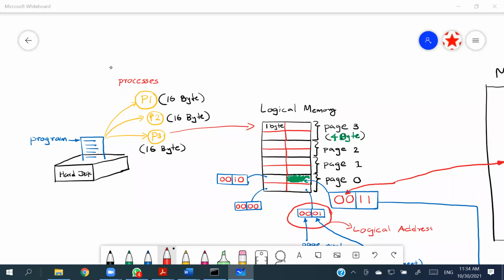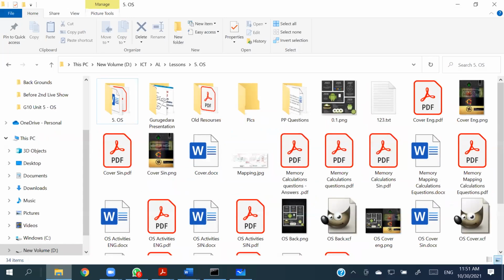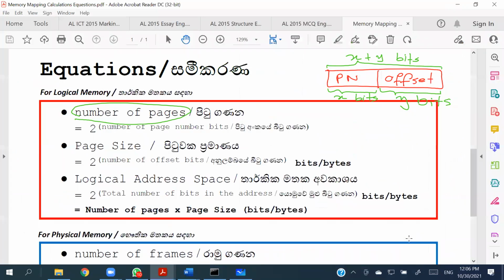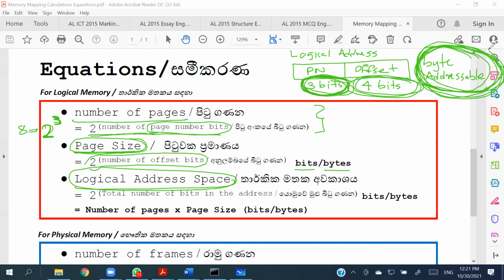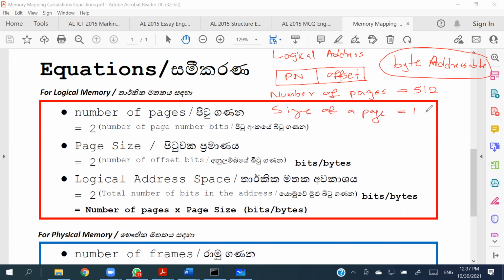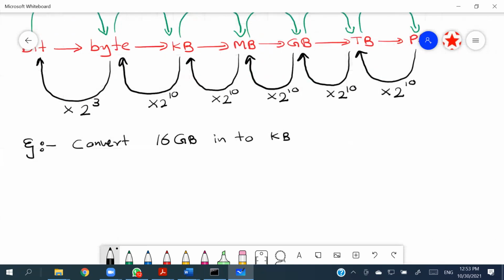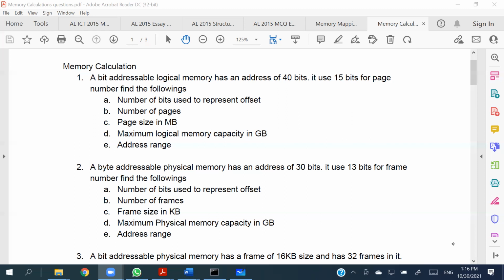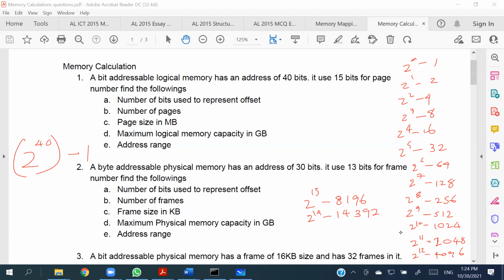AL ICT 2023 Eng @StarLabs 30 10 2021